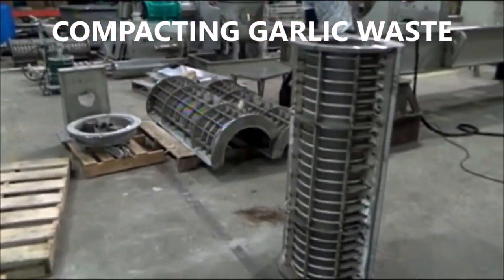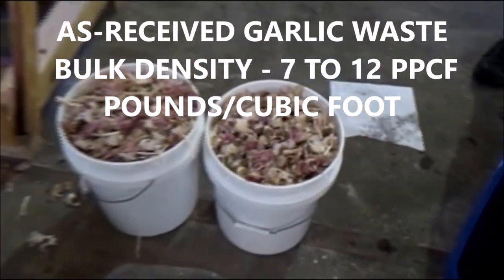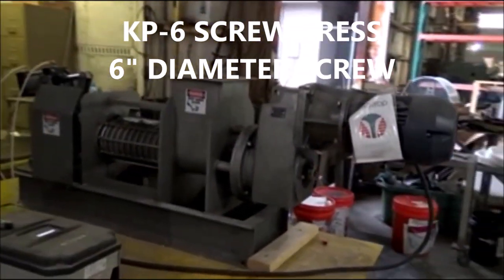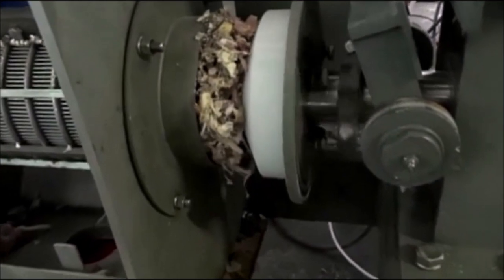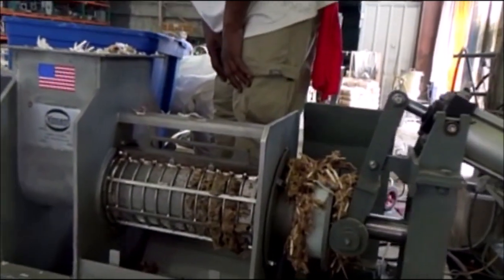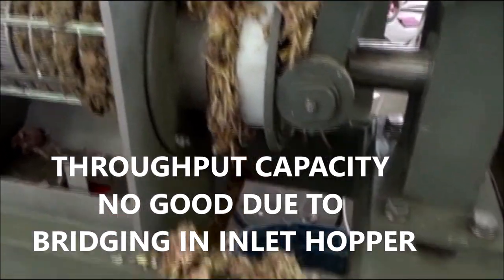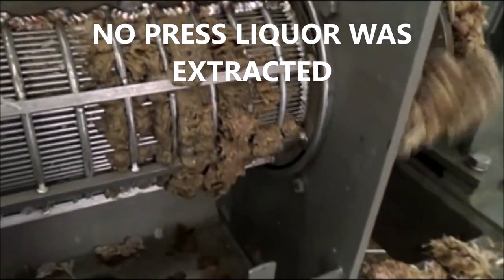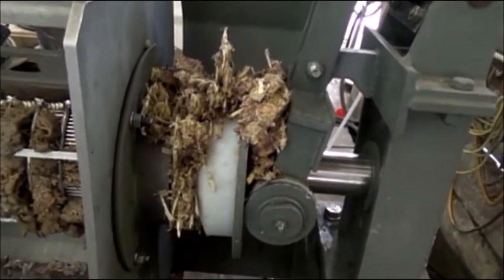COMPACTING GARLIC WASTE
6" SCREW PRESS BRIDGES, 10" PRESS REQUIRED